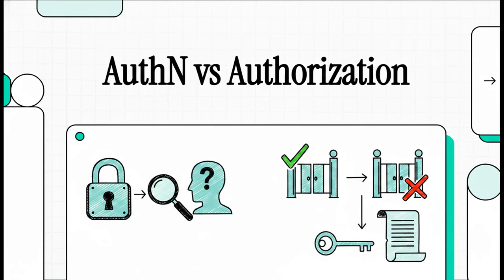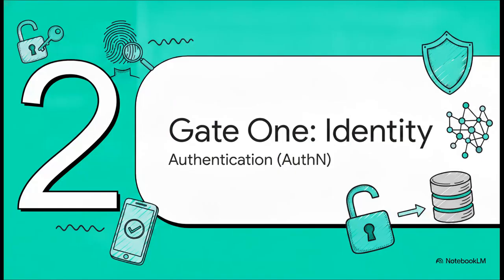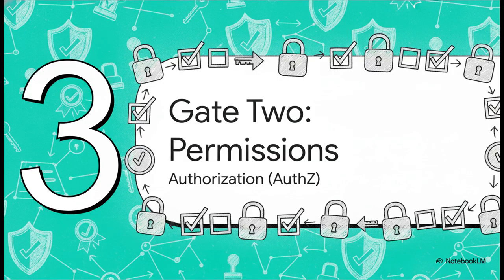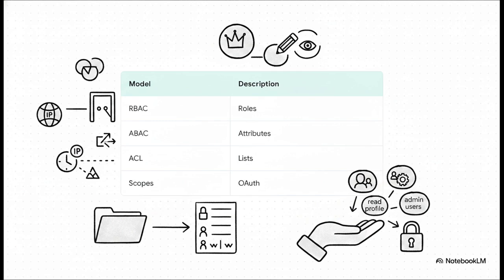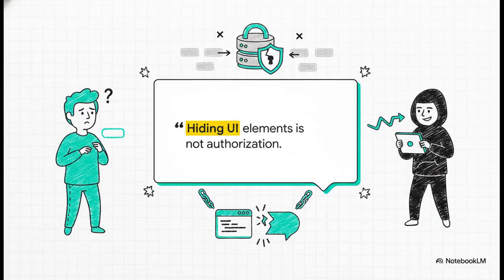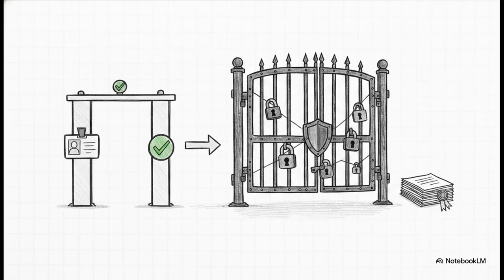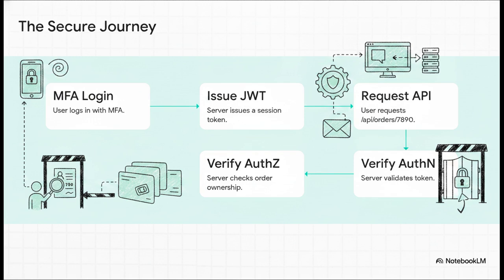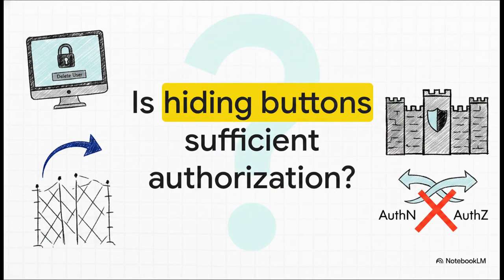Is Your Auth Flow Broken? AuthN vs AuthZ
Confused between AuthN and AuthZ? You're not alone! In this video, we break down the critical differences between Authentication (proving who you are) and Authorization (proving what you can do) and why distinguishing them is vital for application security.

What You’ll Learn:
Authentication (AuthN): Verifying identity through passwords, MFA, and biometrics.
Authorization (AuthZ): Managing permissions, roles, and access control lists (ACLs).
Common Pitfalls: How confusing the two leads to vulnerabilities like Broken Access Control.
Real-World Examples: See how both layers work together in a secure login flow.
Don't let a simple mix-up compromise your data. Master the "Who" and the "What" of security today!